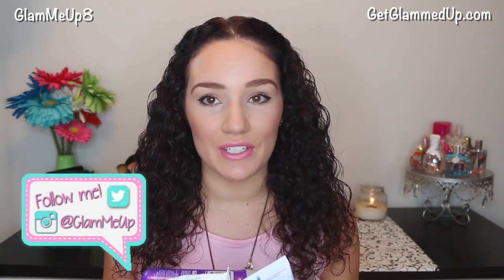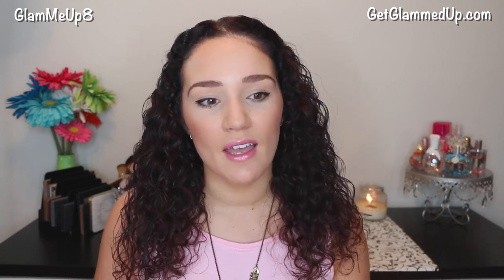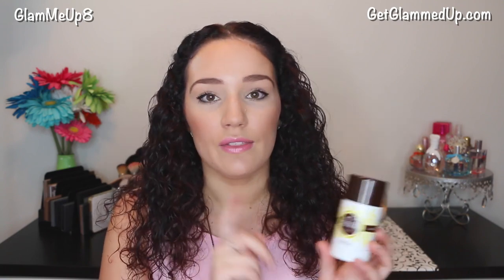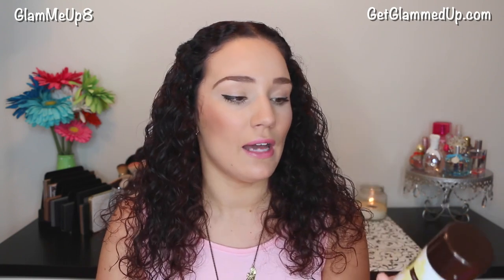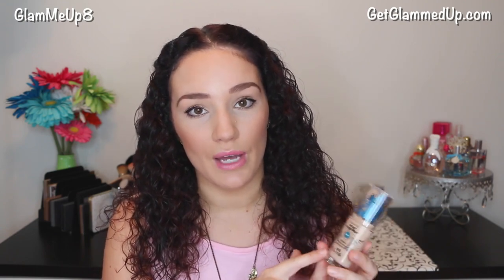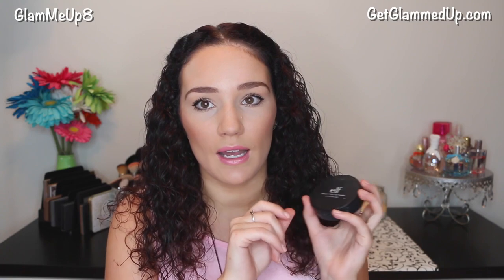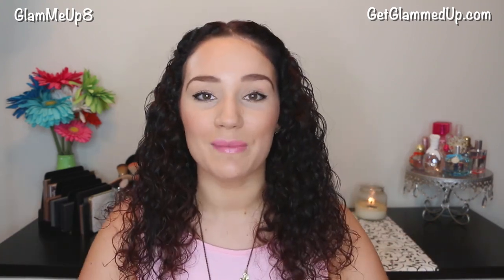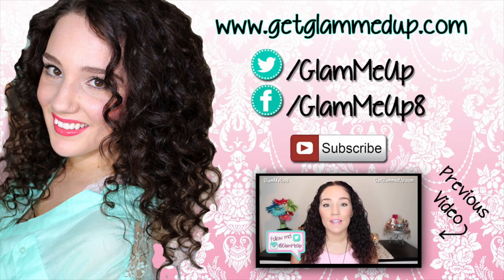Products I've Used Up - Frizz Bomb Hair & Oily Skin Probs